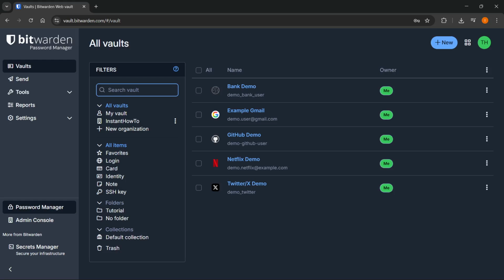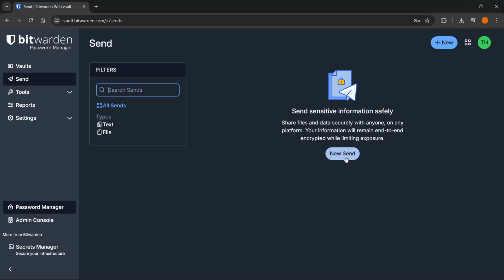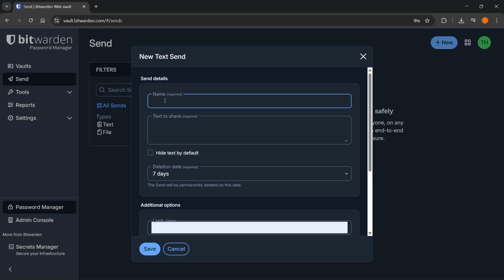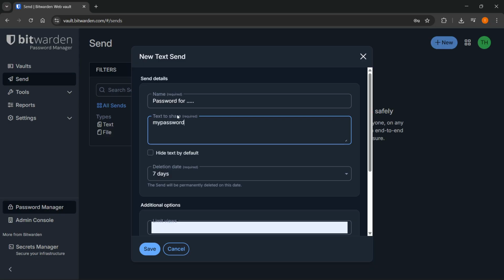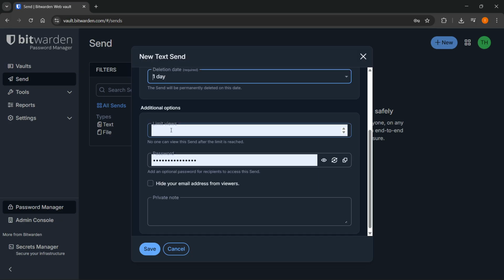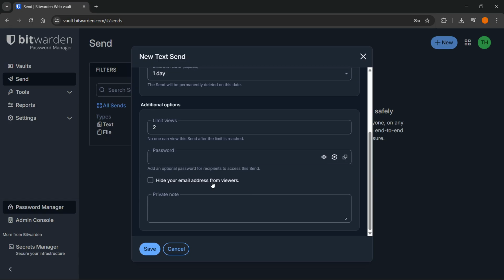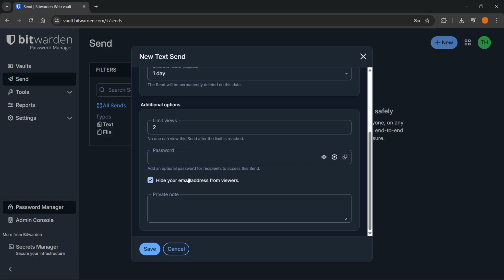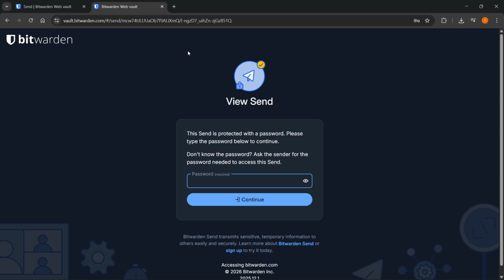How To SHARE PASSWORD In Bitwarden (QUICK & EASY) 2026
In this video, I'll show you how to share a password in Bitwarden. This is a complete guide on securely sharing your Bitwarden login credentials with others in 2026. If you want to share passwords safely and efficiently, this is the tutorial you need!